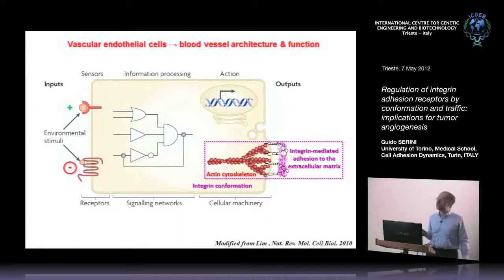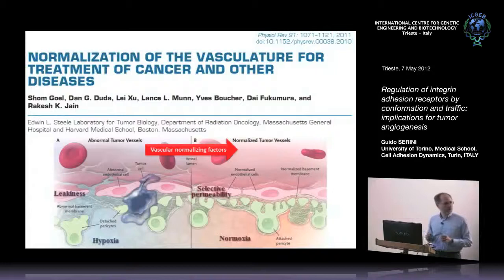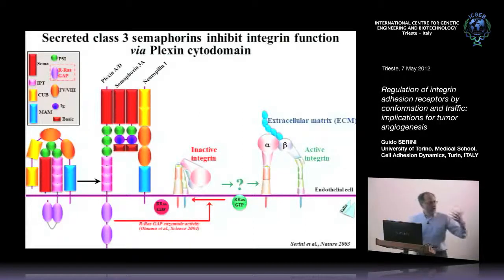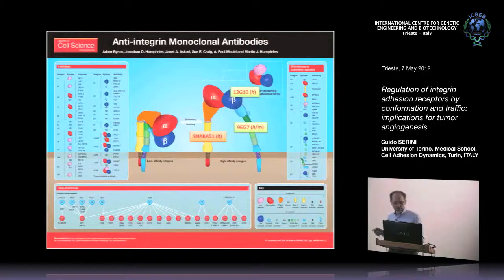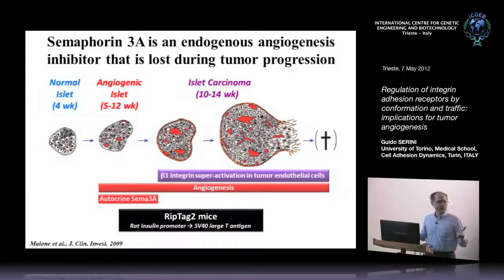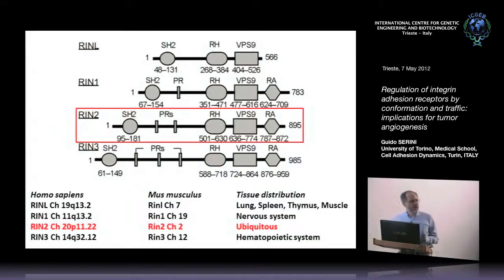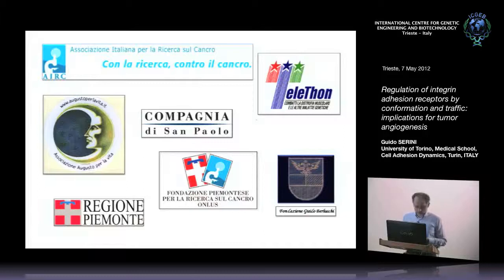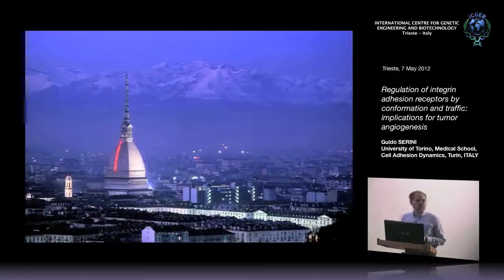G. Serini - Regulation of integrin adhesion receptors by conformation and traffic...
Guido Serini, University of Torino, Medical School, Cell Adhesion Dynamics, Turin, ITALY speaks on "Regulation of integrin adhesion receptors by conformation and traffic: implications for tumor angiogenesis". This seminar has been recorded by ICGEB Trieste